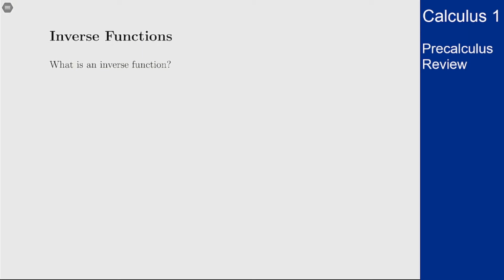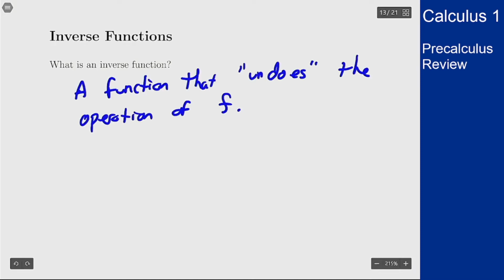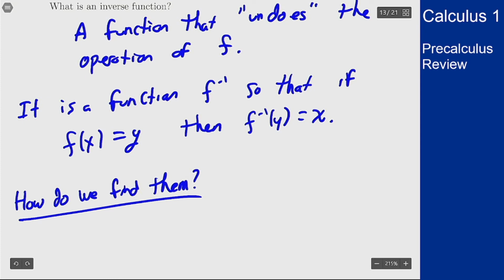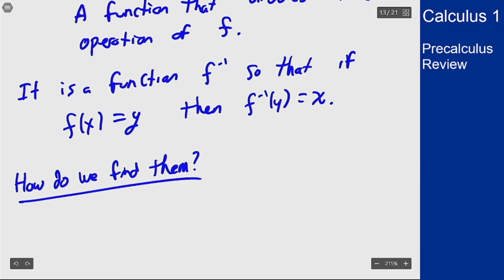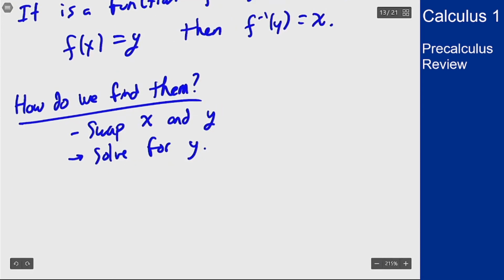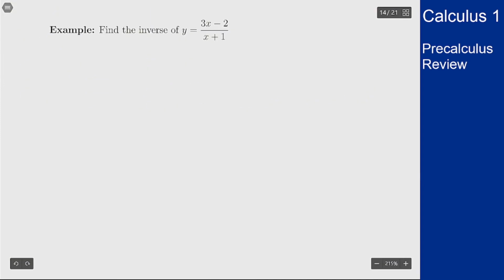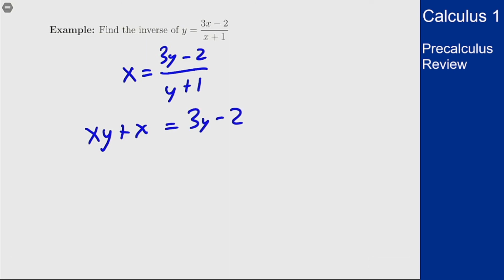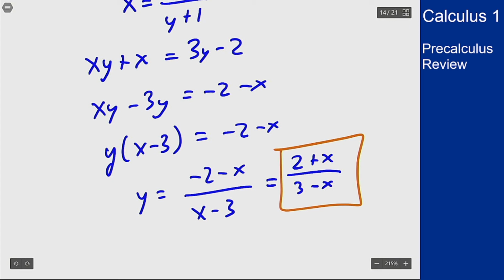Calculus 1 - Precalculus Review - Inverse Functions